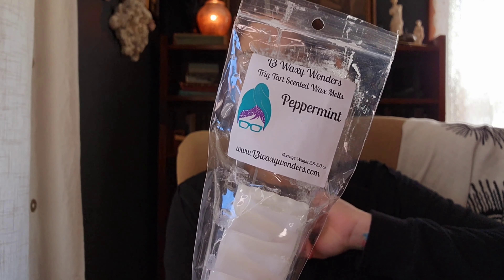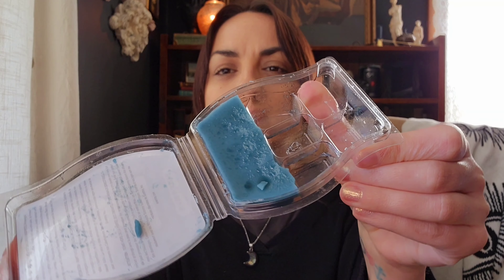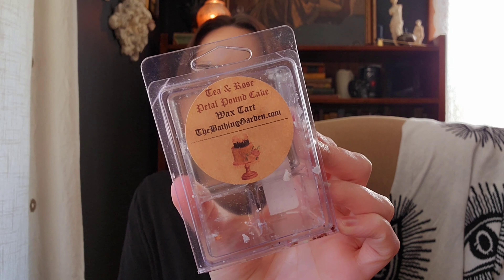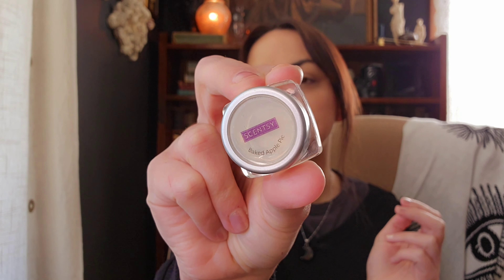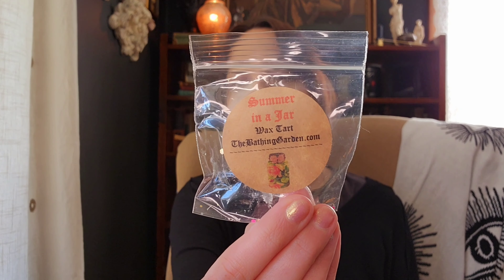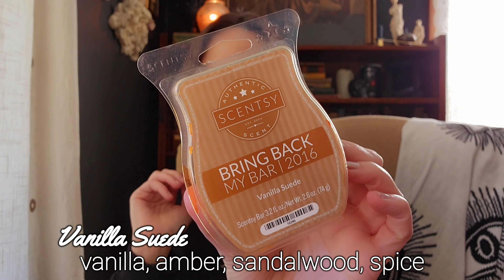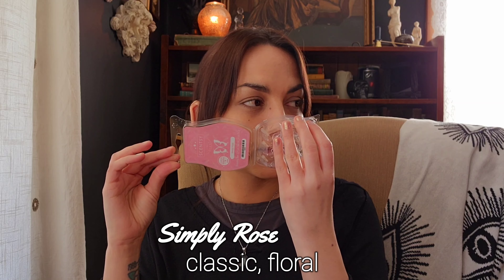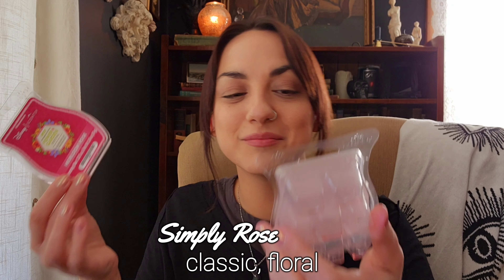Wax Empties & Half Empties // Scentsy & Vendor Wax! ✨️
Scents I've emptied & melted in the last week!